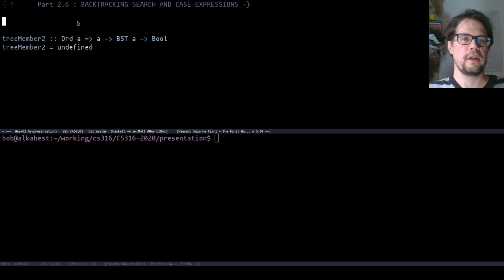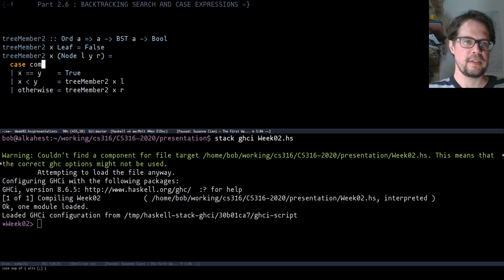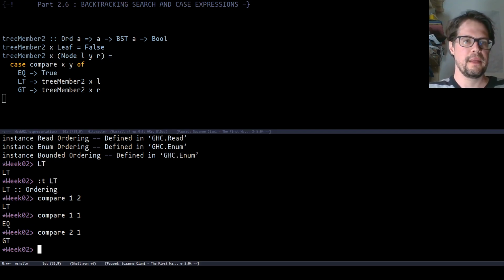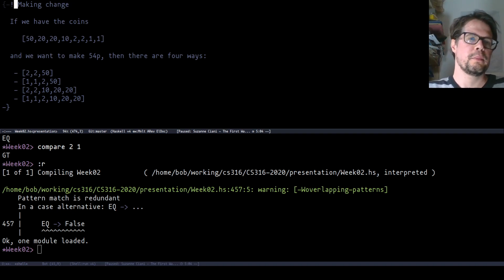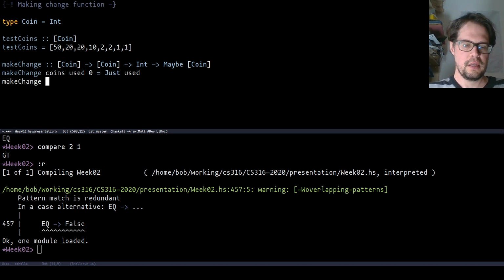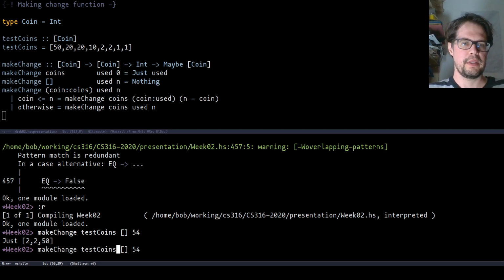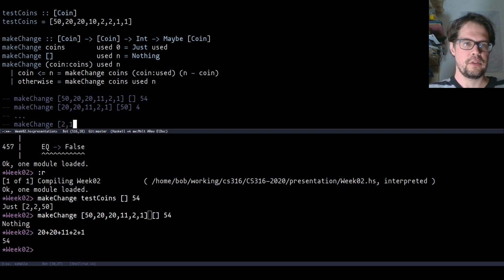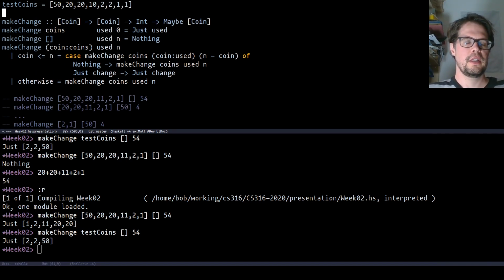CS316 W2 (Solving Problems by Recursion) P6 (Backtracking Search and Case Expressions)